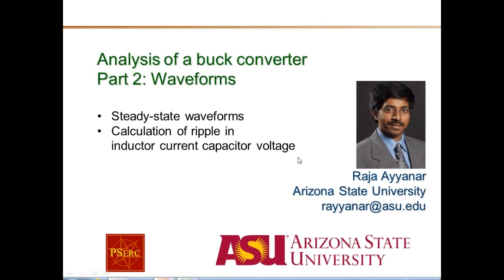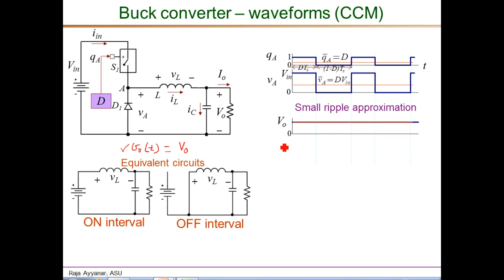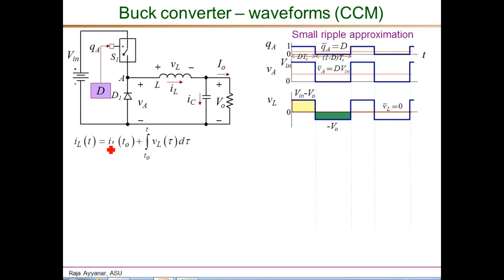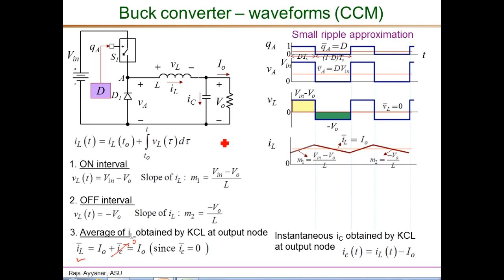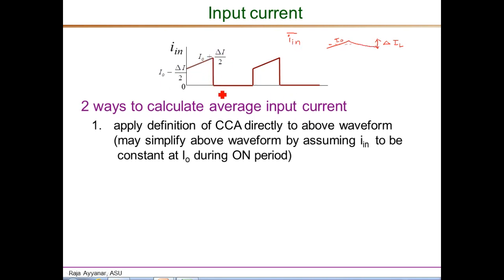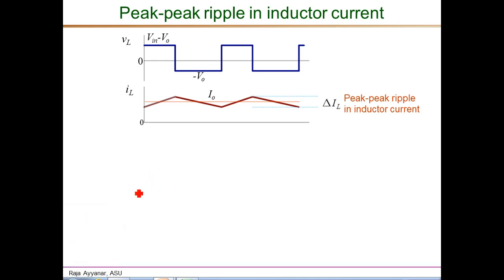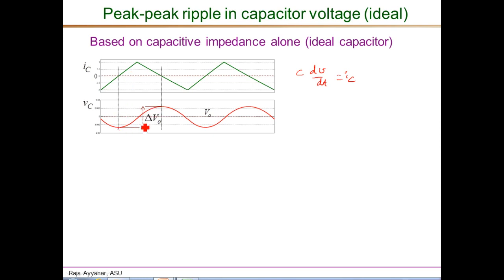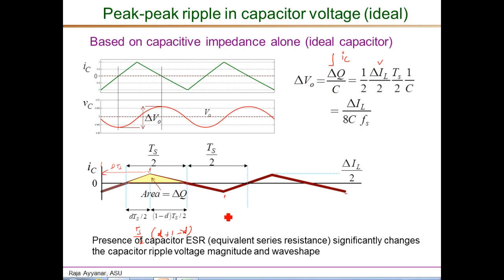1_17_12_Buck_analysis_part2.mp4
PSerc Academy Buck converter analysis